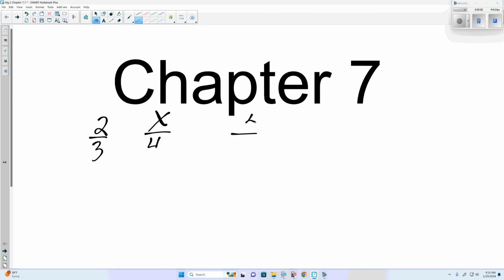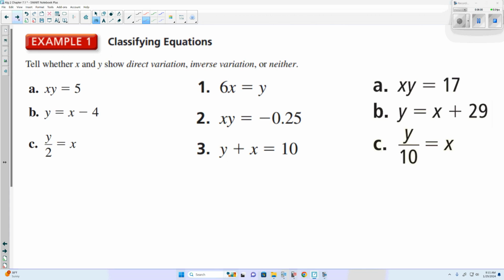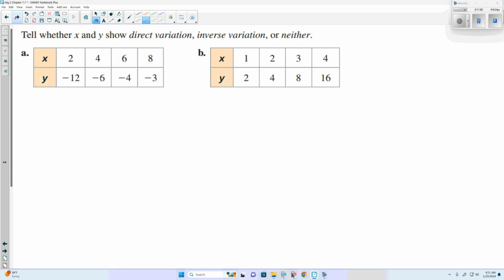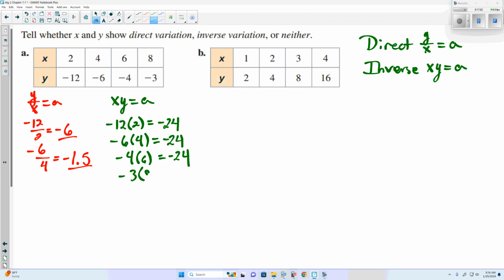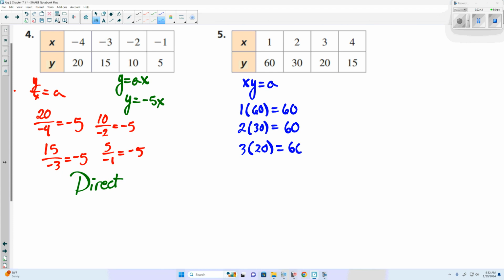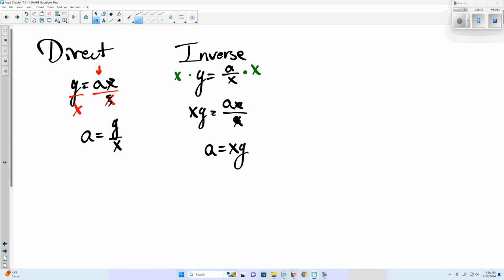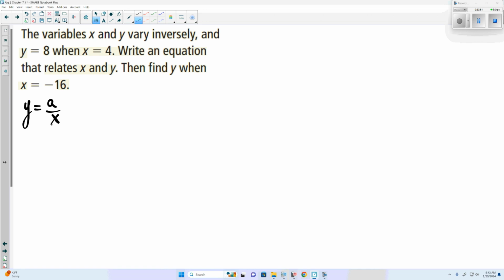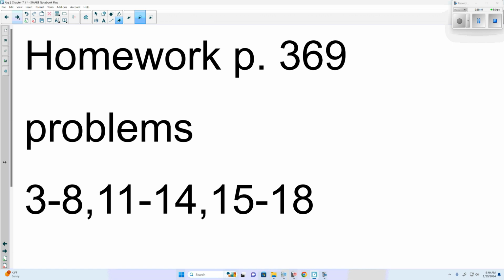Algebra 2 Chapter 7.1